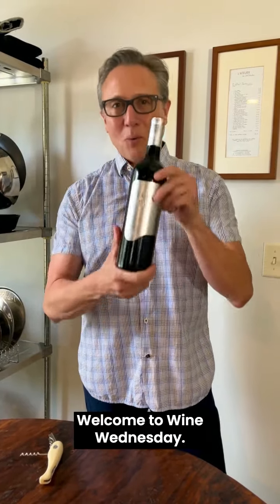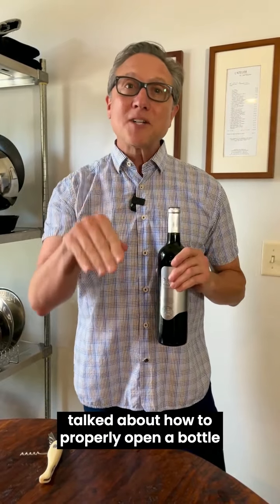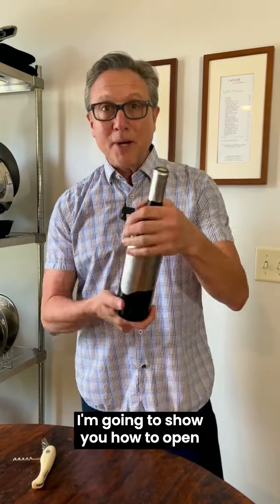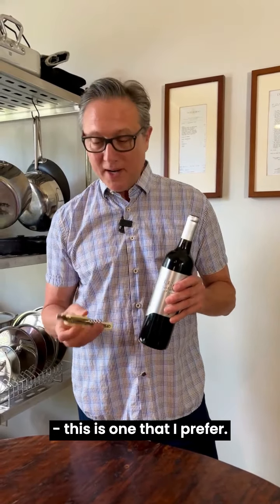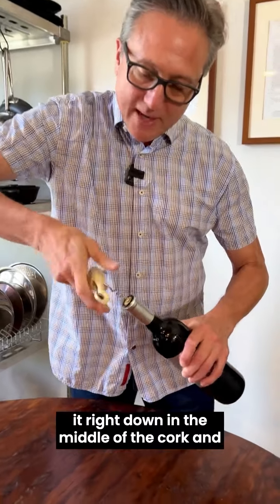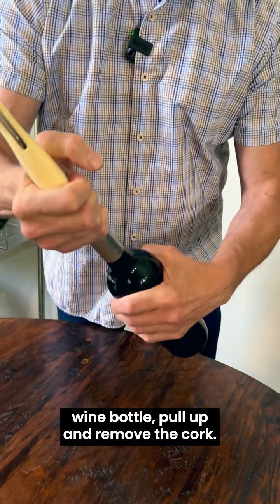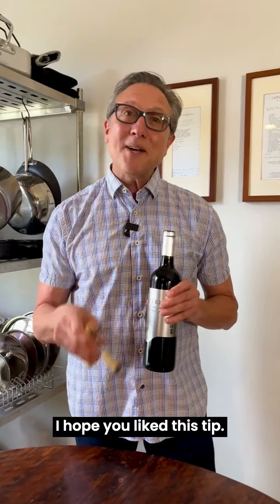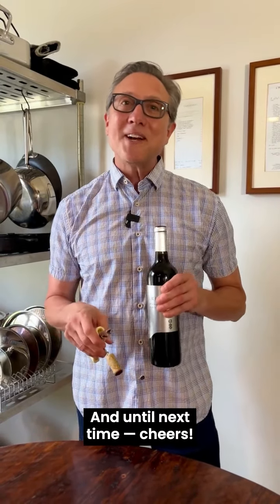Wine Wednesday — How To Use A Wine Opener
Here's how to use a good old-fashioned wine opener. Couldn't be eaiser!